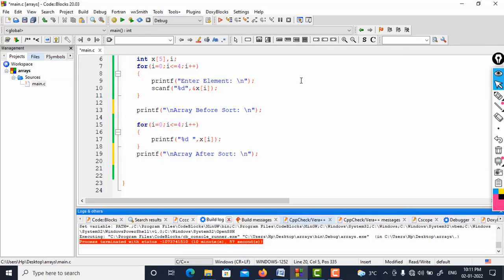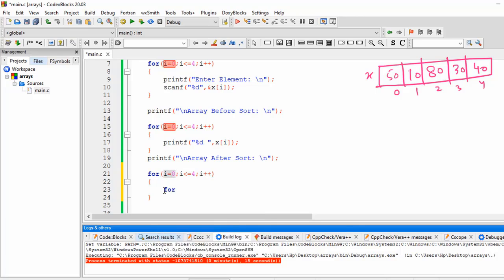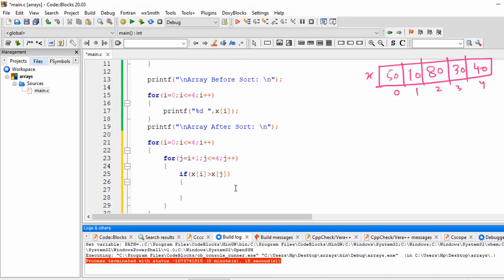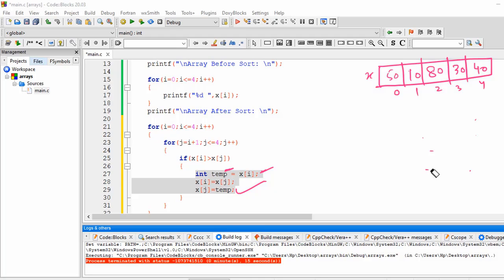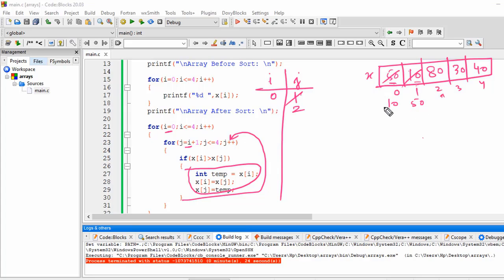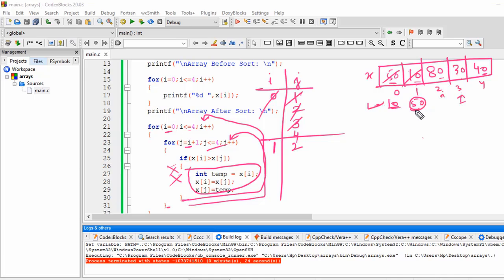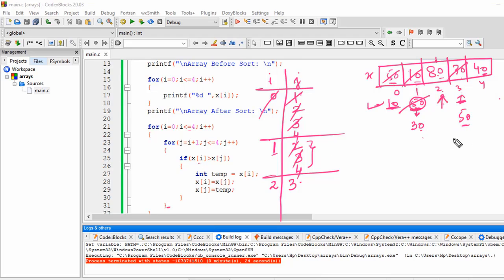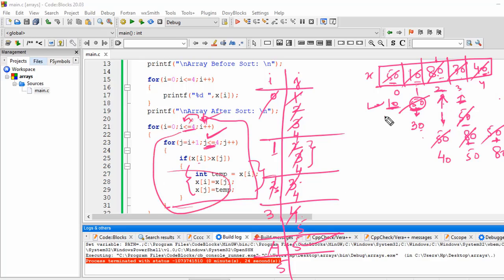C Program to Sort an Array Elements | Sorting of Array in c